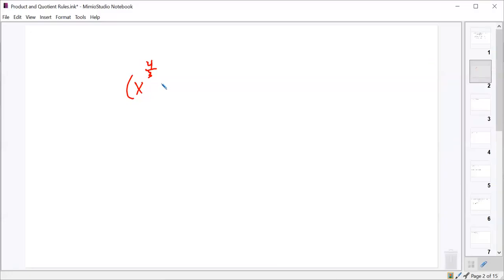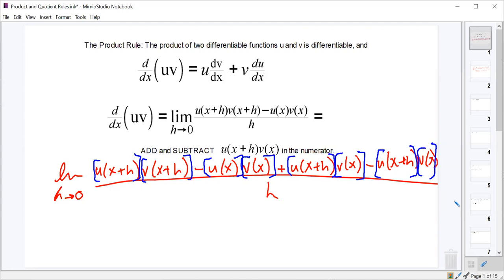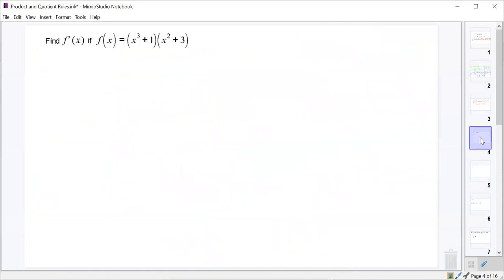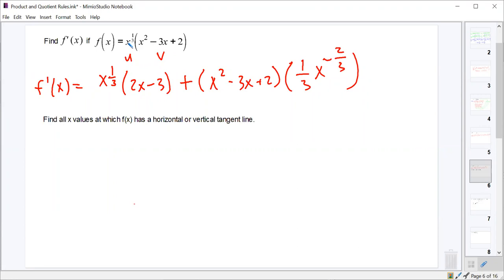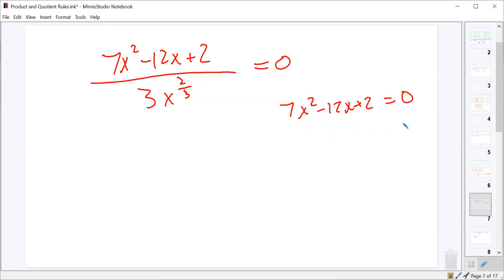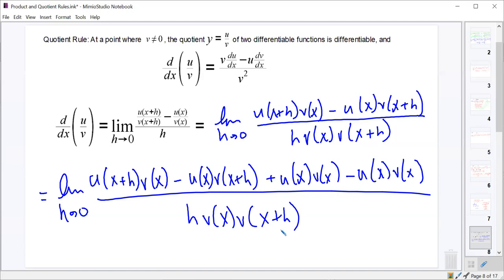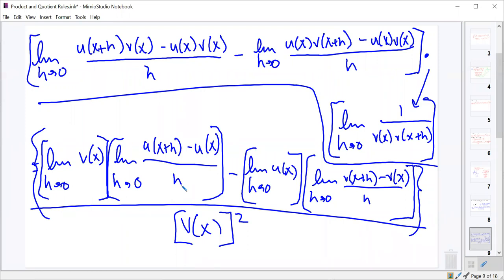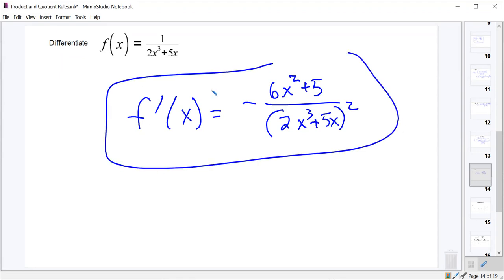9-17-20 Period 2